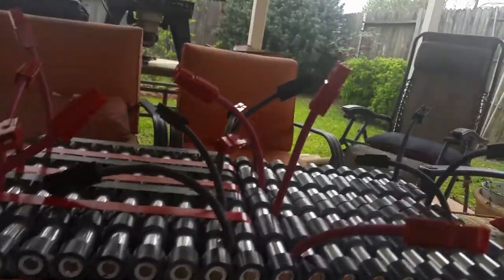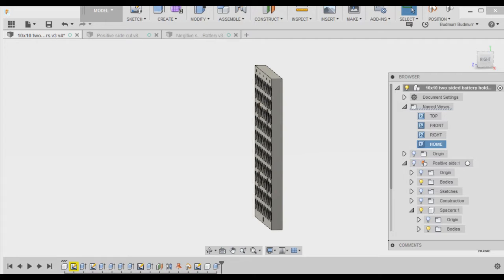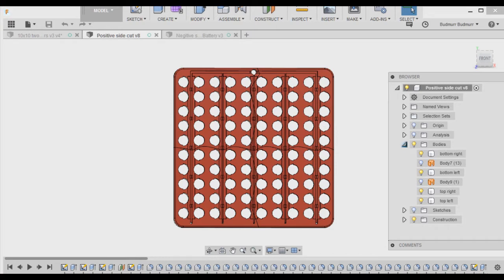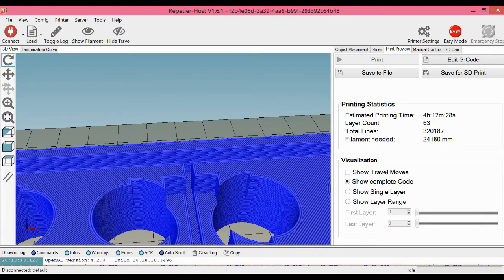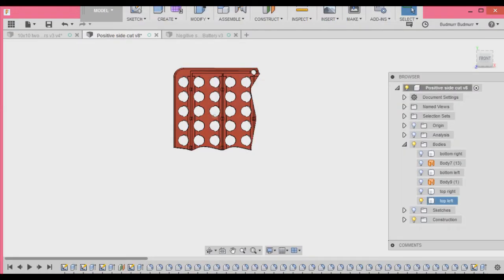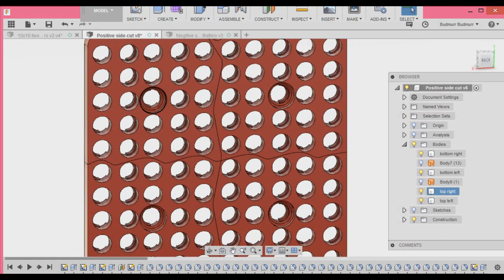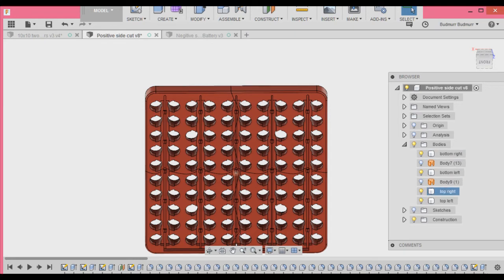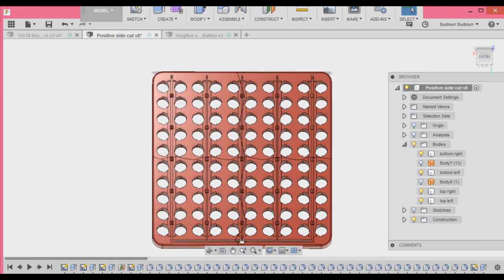Bug Out 18650 Battery Holder Evaluation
Its my passion to spread information about the uses of the 18650 batteries. Making them simplier to use,  these batteries used with solar provide renewable power.
I have worked as a field engineer for the last 15 years. Now retired I have time to share my passion of travel and many projects relating to my DIY RV. If you have any questions please let me know down below.This Channel is dedicated on sharing RV experiences. Building a Power wall 18650 battery. Building out the Dodge Pro Master 2500. The Power wall term comes from a similar battery build by Tesla in the giga factory.